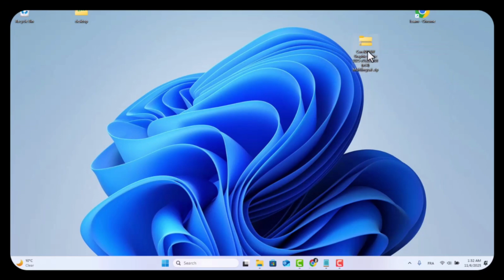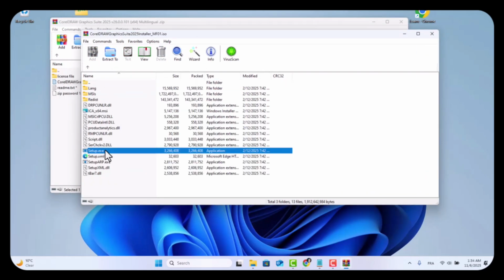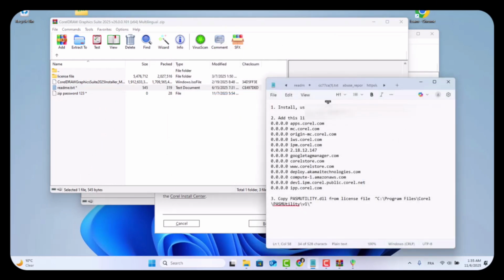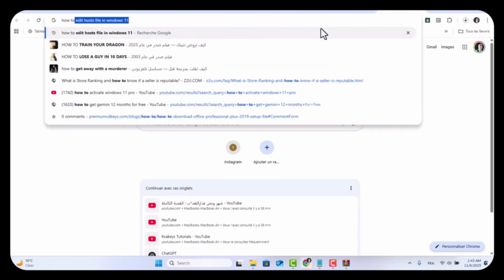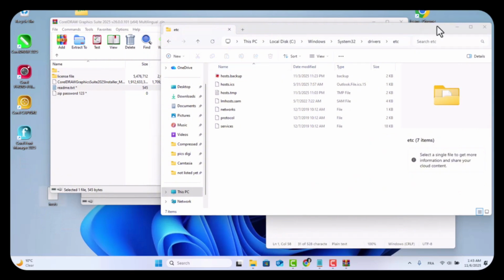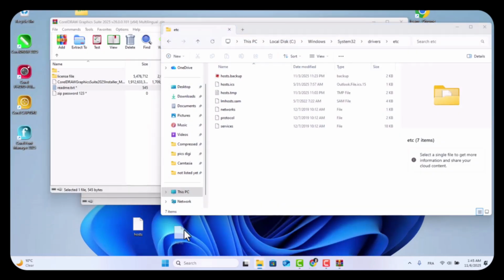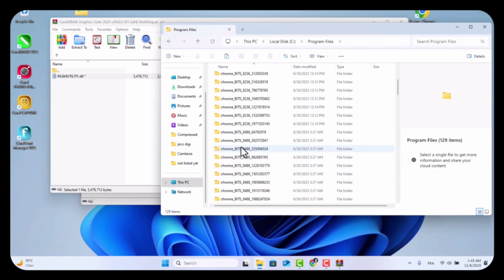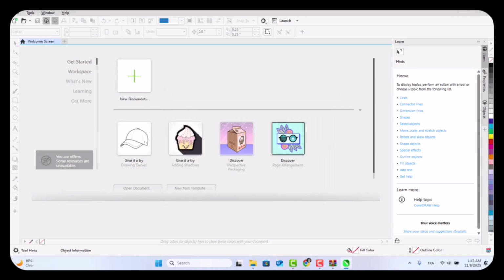Activate CorelDRAW Graphics Suite 2025 for Lifetime | Legit License Key Activation Guide (No Crack)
Learn how to ACTIVATE COREL DRAW GRAPHICS SUITE 2025 for LIFETIME using a LEGIT LICENSE KEY — no crack, no malware, and 100% safe method.
This step-by-step guide shows you how to enter your genuine CorelDRAW 2025 product key, activate permanently, and verify your license safely.

🖥️ In this tutorial you’ll learn:
✅ How to activate CorelDRAW Graphics Suite 2025 with a genuine key
✅ Lifetime activation process for CorelDRAW 2025
✅ CorelDRAW activation troubleshooting (invalid key, connection issues)
✅ Safe activation — no virus, no crack, no patch

📌 This video is ideal for:
• Designers using CorelDRAW Graphics Suite 2025
• Users looking for a safe, genuine activation method
• Anyone who wants lifetime access without reinstalling